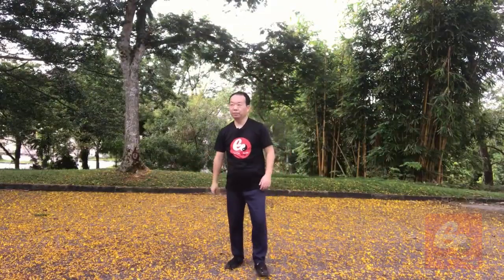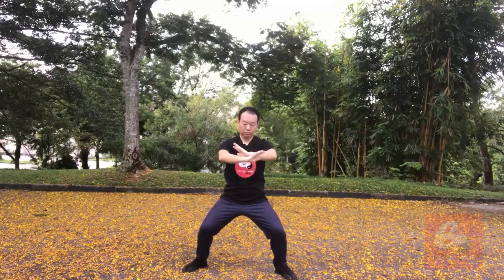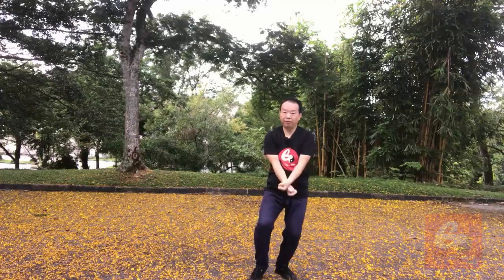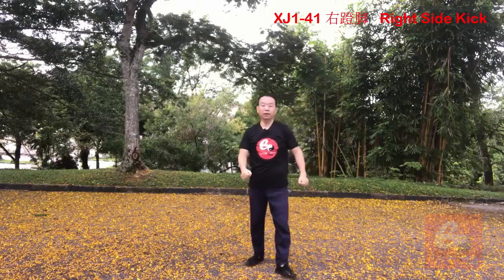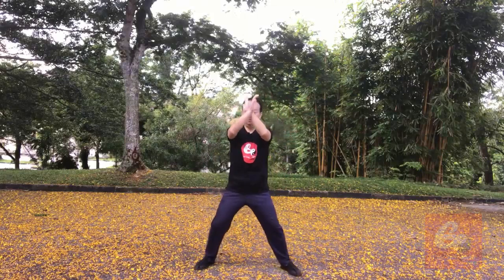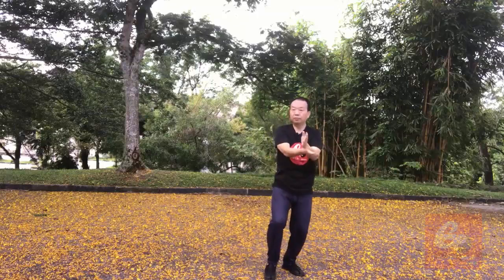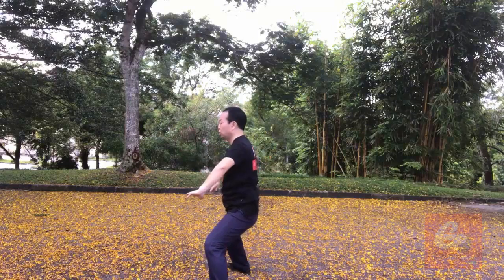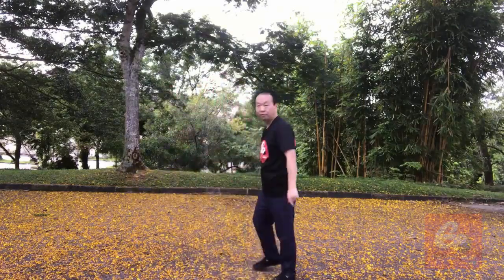Chen Style Tai Chi New Frame First Routine 陈氏太极拳新架一路- XJ1 41 右蹬脚 Right Side Kick